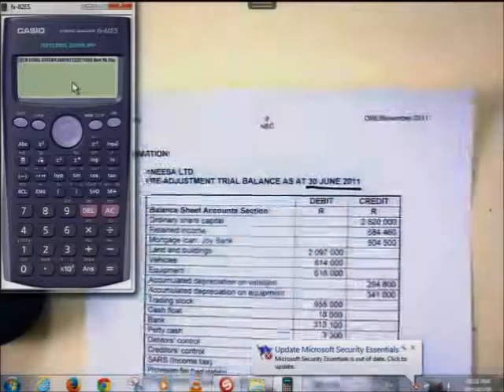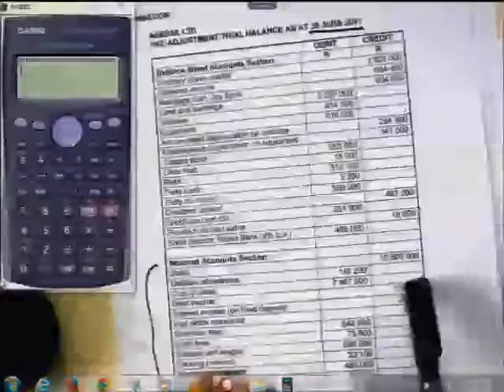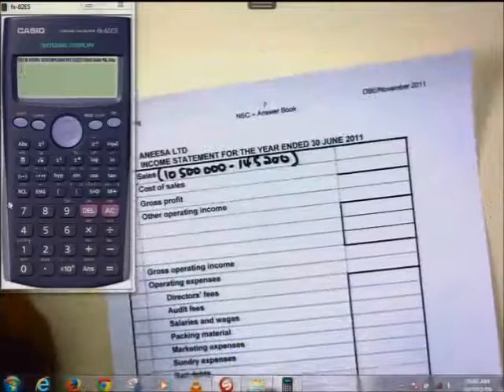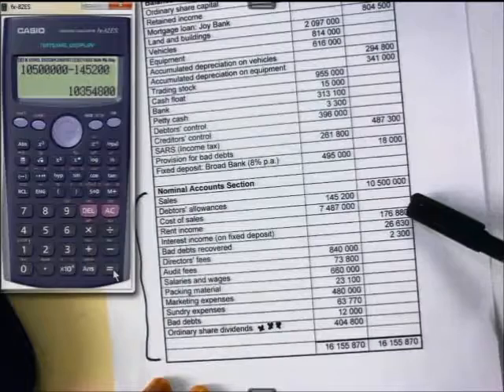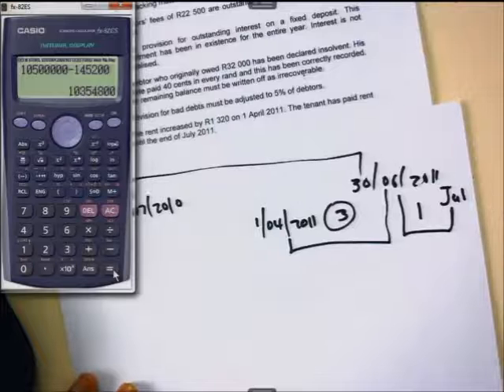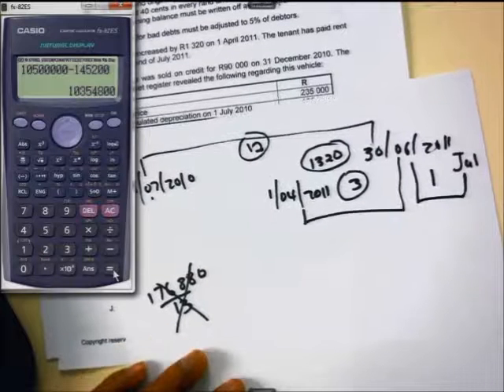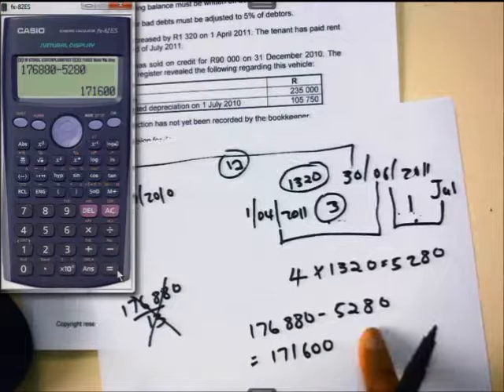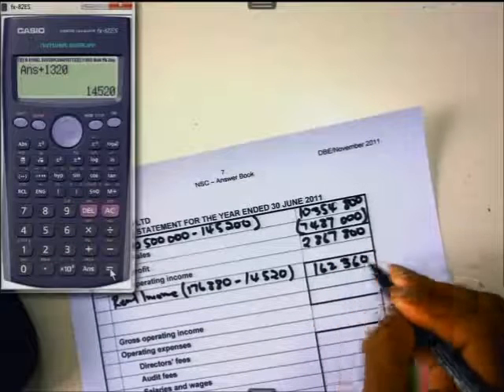1 D Acc Income Statement & Fixed Assets04